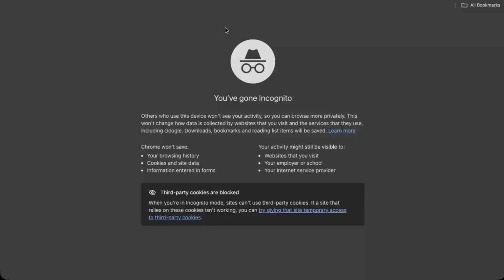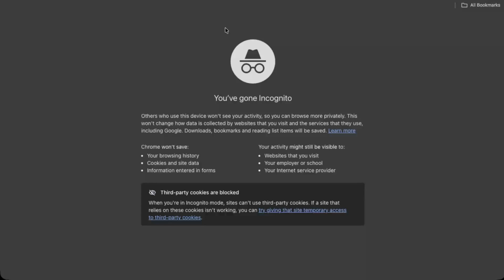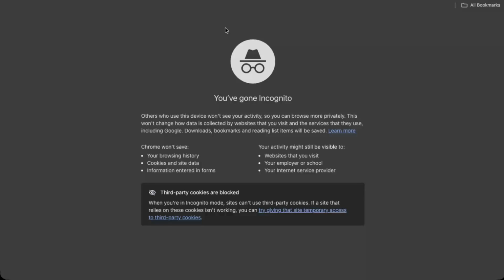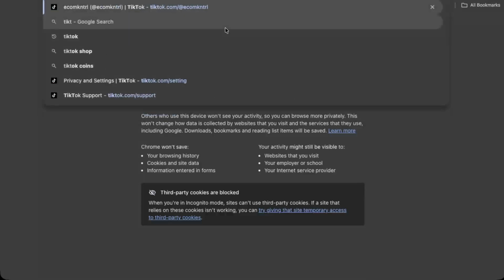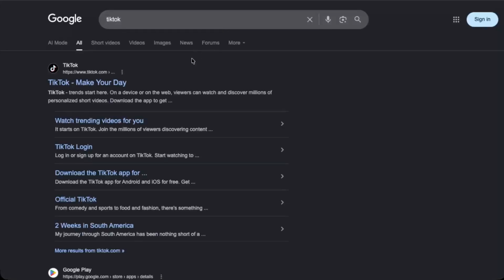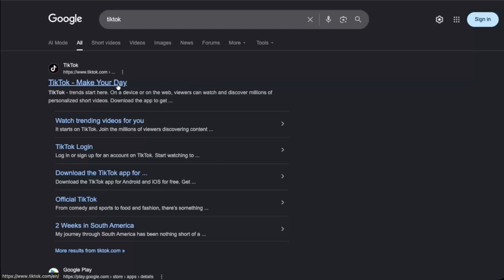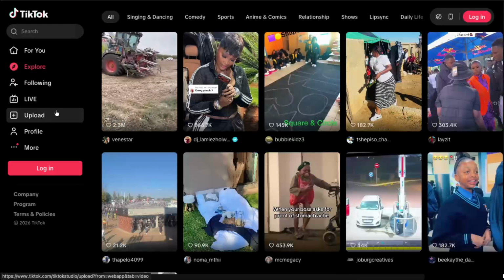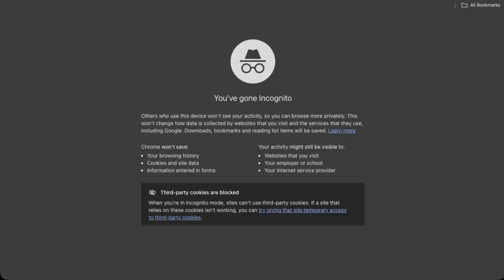How to View Someone's TikTok Profile Without Them Knowing [2026] | Step-by-Step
Learn how to view someone's TikTok profile without them knowing using the most current method available in 2026. In this tutorial, we walk you through exactly how TikTok's privacy settings work, what counts as a profile visit, and how to browse anonymously without triggering a notification. This updated method works with the latest version of the TikTok app, so you don't have to worry about outdated steps that no longer apply. Whether you're checking out a competitor, an old contact, or just want to browse privately, this guide covers everything clearly.